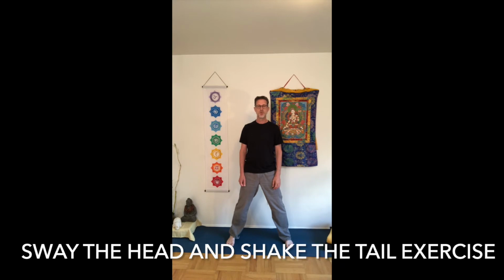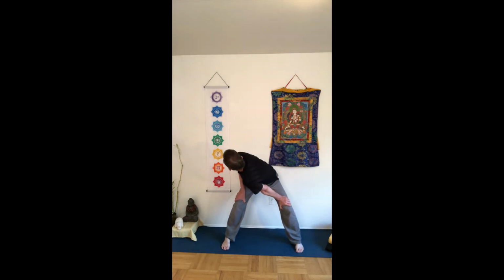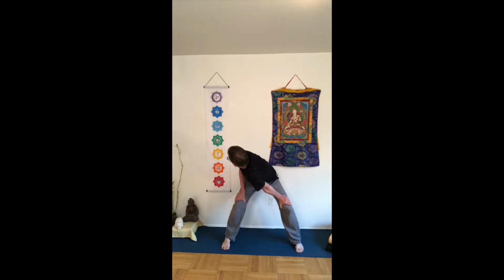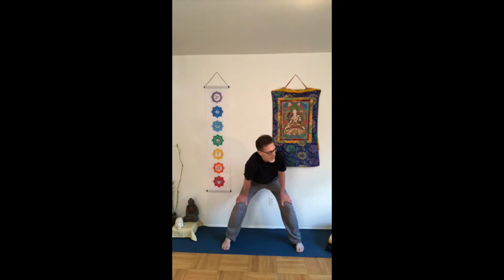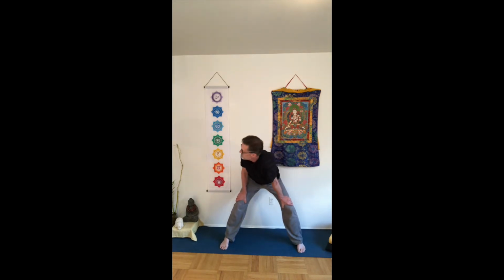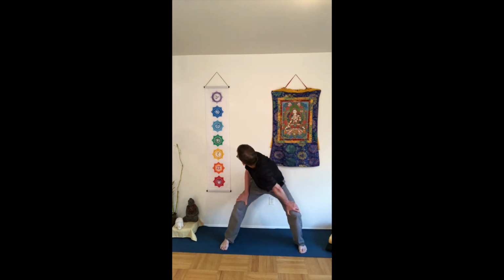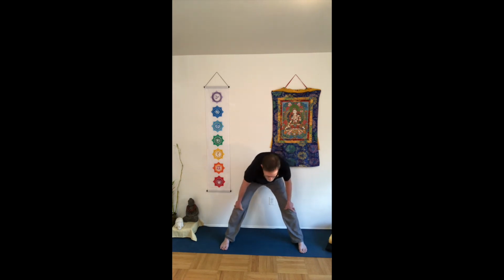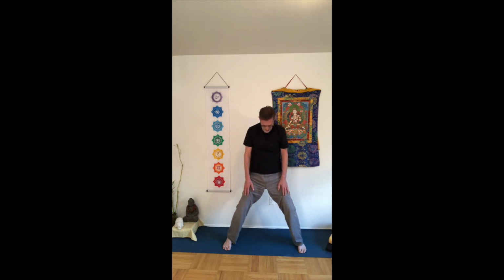Sway the Head and Shake the Tail (Spine stretching exercise)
This Qigong exercise from the Eight Pieces of Brocade is a great way to stretch the ligaments, tendons and bone of the spine. Using this fifth exercise from the series also supports more movement through the Heart area known as moving the Heart Fire bringing more balance here.